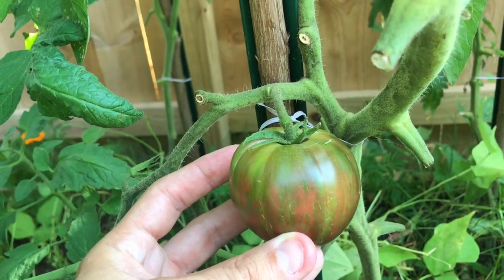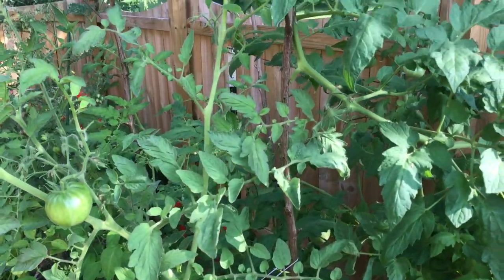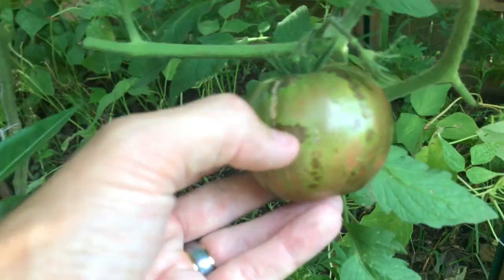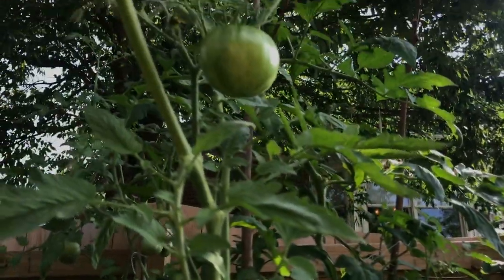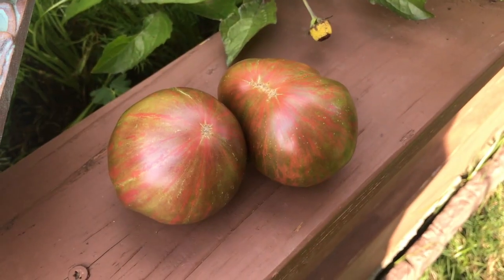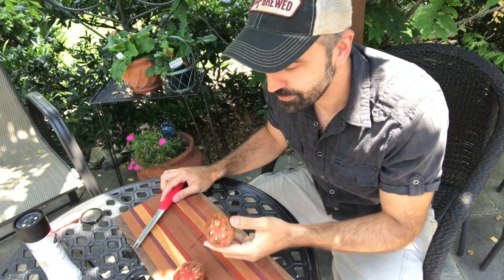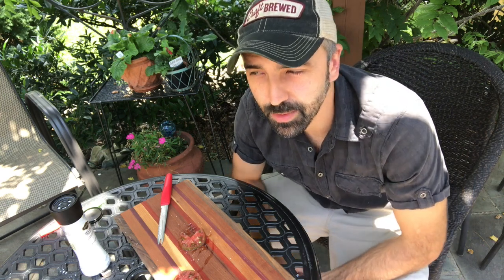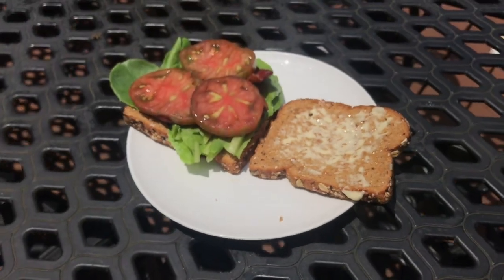Variety Spotlight: Berkely Tie Dye Pink Tomato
Amazing tomato variety from Wild Boar Farms. If you like that rich, tomato flavor this one's for you!